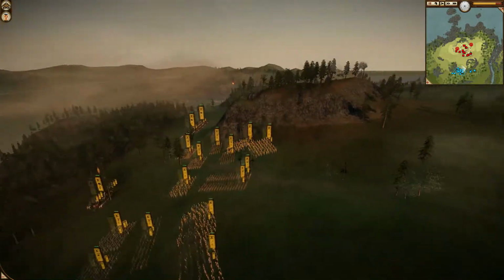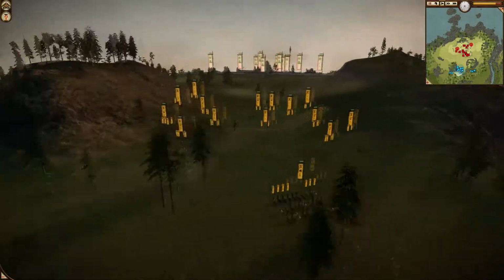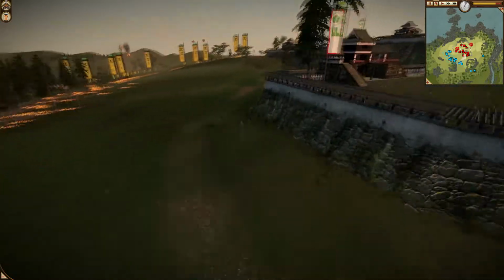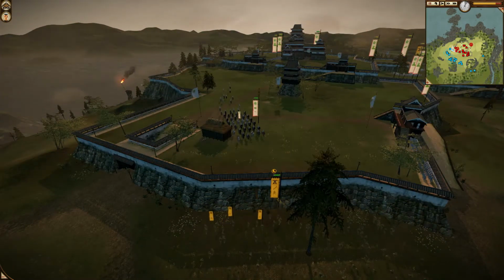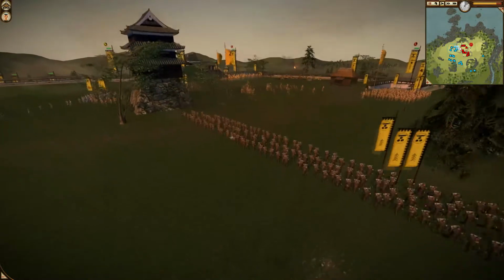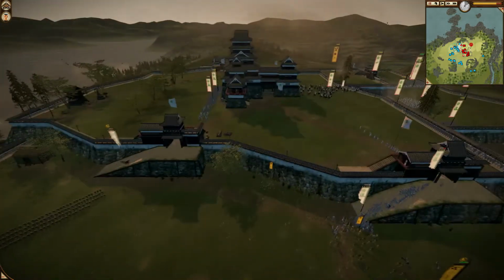Shogun 2 attack guide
In this video I show you how I would attack a enemy city.